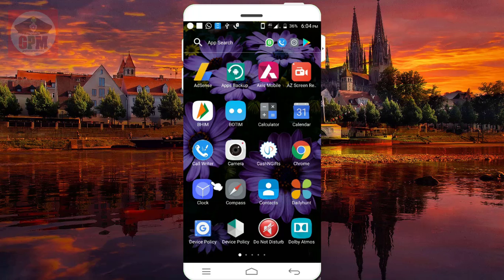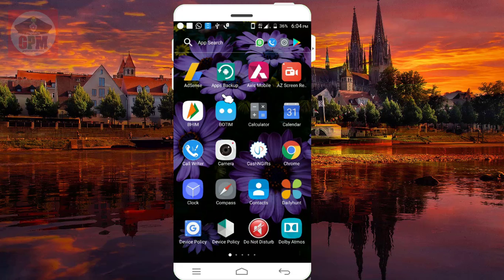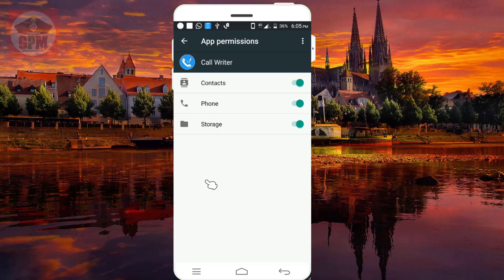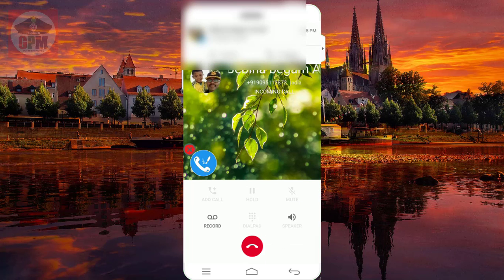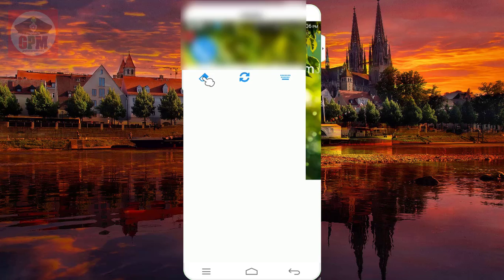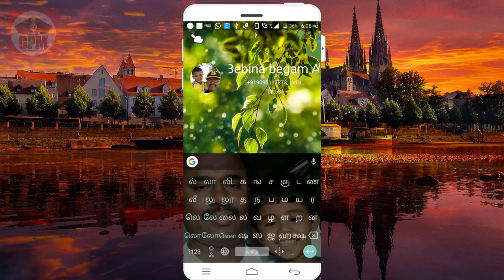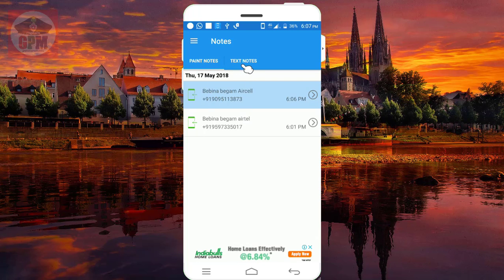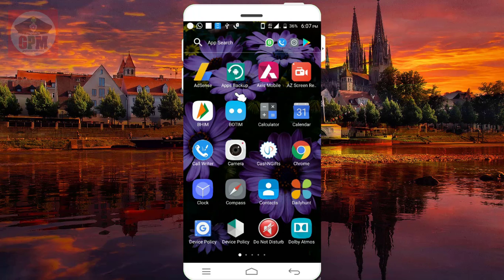இவ்வளவு நாள் இது தெரியாம போச்சே | Call writer is a simple application | CAPTAIN GPM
Call writer is a simple application that lets you take and save notes during an incoming or outgoing call.

* Call writer is activated whenever there is a incoming or outgoing call and a floating icon appears.
* Activate speaker mode in your phone.
* Click on the icon to open the page.
* We have introduced a floating icon, which the user can adjust as per the convenience.
* Easily take notes using paint. Adjust eraser size from the settings.
* Now user can easily write notes using notepad.
* User can either use notepad or paint or both.
* Notes are automatically saved when the call is disconnected.
* Notes are saved in the app and user can also share the notes using Whatsapp, Gmail, Hangout etc.
* Notes are saved according to date and time.
* Freely edit notes during call using paint or notepad.Go to settings and deactivate "Close Automatically After Call" to keep writing notes even when the call ends.
* User can now call directly to the written number in saved text notes.
* Directly open Email,Phone numbers and URL link made in saved text notes.